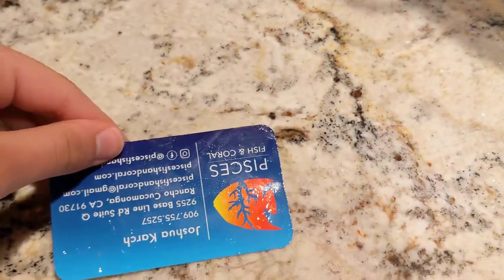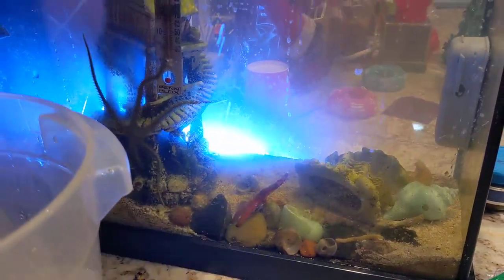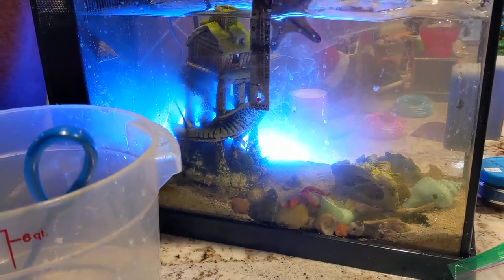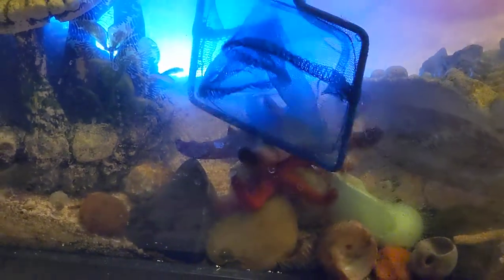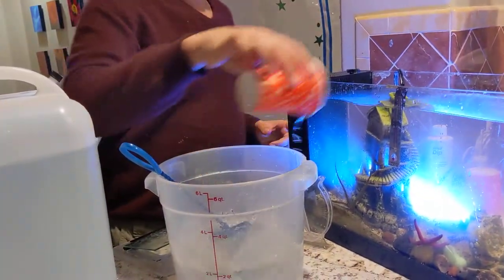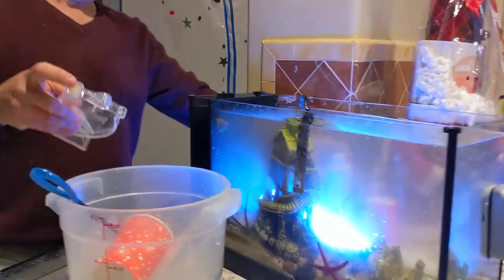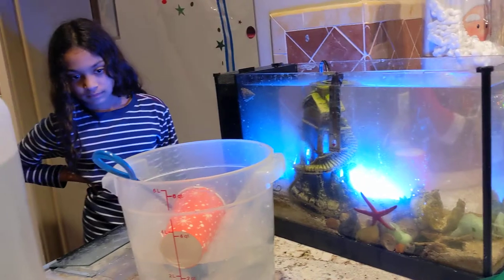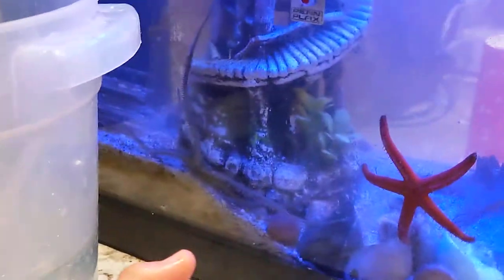Black tip fromia sea star and chocolate chip sea star!